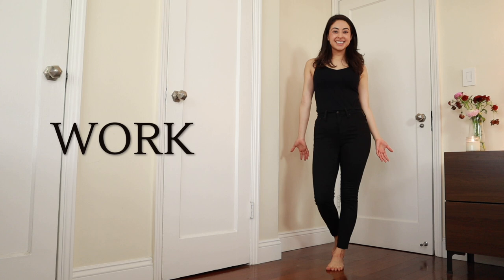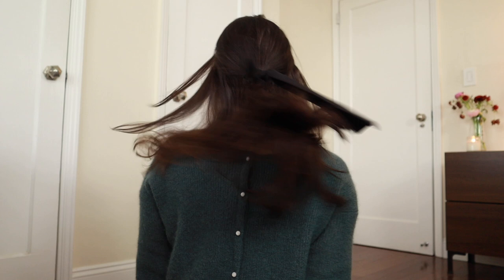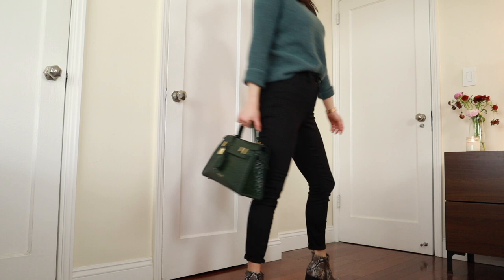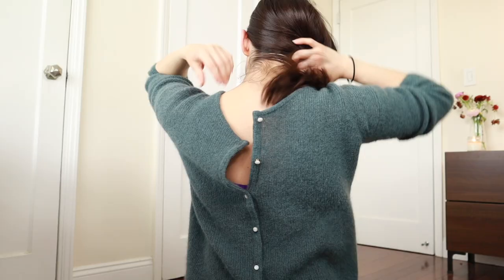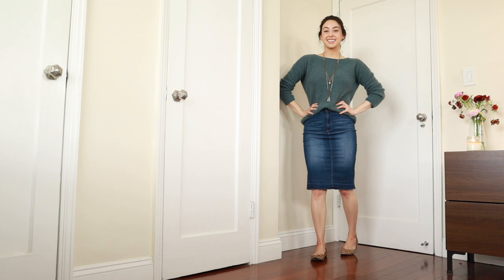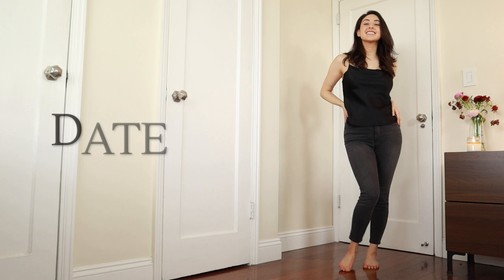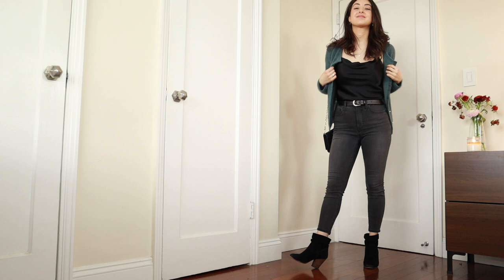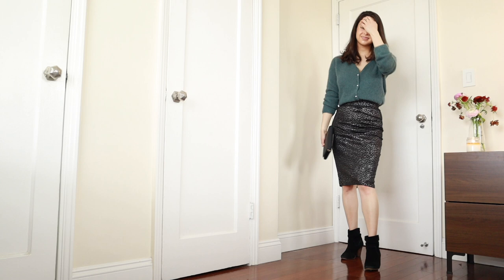6 Ways To Style the Sézane Gaspard Jumper | Work/Weekend/Date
The Sézane Gaspard Jumper has quickly become one of the most versatile and loved pieces in my Spring 2021 Capsule Wardrobe. It is so versatile that I thought it deserved it’s own video, so I’m showing you 6 ways to style Sézane Gaspard Jumper! I had a bit of an issue when it came to the Sézane Gaspard sizing, and I originally showed the Gaspard Cardigan in a size that is different from this one in my spring capsule video. I’ll share all the sizing details with you, and I give you my honest Sézane Gaspard sweater review. I hope you like these different ways to wear the Sézane Gaspard Sweater!

For reference: I have the Sezane Gaspard Cardigan in Sage Green in XXS, but it comes in 16 different colors!

Items featured in this video:

WORK OUTFITS
Outfit 1:
-Gaspard Jumper*
-Black Madewell Jeans*
-Snakeprint Booties*

Outfit 2:
-Button Down Shirt (Similar)*
-Grey Roadtripper Jeans*
-Gaspard Cardigan*
-Black Booties (Similar)*
-Black Belt*
-Black Bag (Similar)*
-MVMT Watch*

WEEKEND OUTFITS
Outfit 1:
-Gaspard Jumper*
-Denim Pencil Skirt*
-Leopard Print Flats*

Outfit 2:
-Gaspard Jumper*
-White Wide-leg Pants*
-Snakeprint Booties*
-Silk Scarf (Similar)*

DATE OUTFITS
Outfit 1:
-Grey Roadtripper Jeans*
-Black Booties (Similar)*
-Gaspard Cardigan*
-Robinson Chain Wallet*

Outfit 2:
-Gaspard Cardigan*
-Leopard Print Black & Silver Pencil Skirt: Old and second hand
-Black Booties (Similar)*
-Robinson Chain Wallet*

SAY HELLO!

GEAR I USE:
*Canon M50 Video Creator Kit
*Geekoto 77in Tripod
*Yester 18in Ring Light

0:00 - Sezane Gaspard Jumper Review
1:12 - Work Outfit #1
2:36 - Work Outfit #2
3:44 - Weekend Outfit #1
4:40 - Weekend Outfit #2
5:20 - Sezane Gaspard Sizing
6:02 - Date Outfit #1
7:02 - Date Outfit #2

ABOUT MY CHANNEL:
Hello there! My name is Fernanda and I started putting together Capsule Wardrobes for Project 333 back in 2015. Since then, I have completely rearranged my closet and now have a minimalist wardrobe, and I dress from a base of 15-piece capsule wardrobes every season that I put together with a simple capsule wardrobe formula. If you're looking to learn how to out together a capsule wardrobe, how to style few pieces for many different occasions, or how to include color and bold prints into your wardrobe, then I'm here to help!